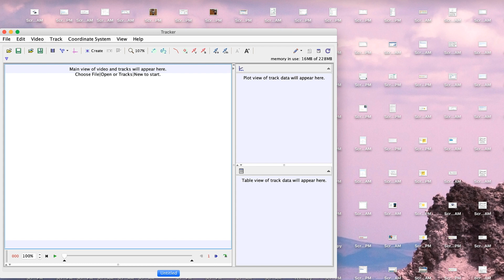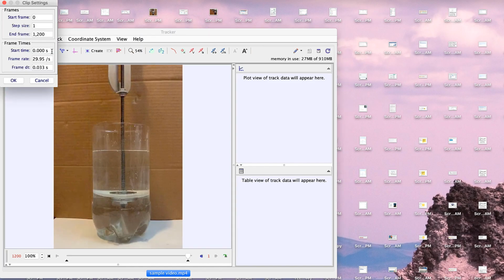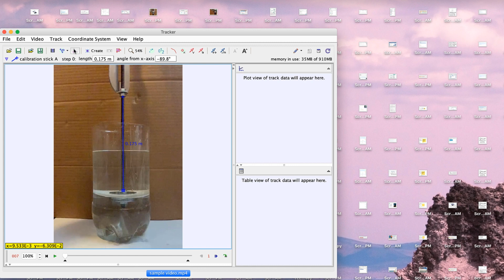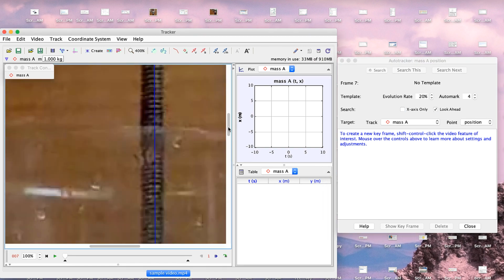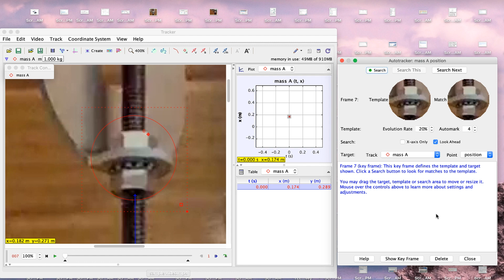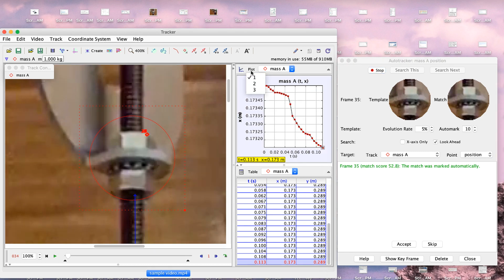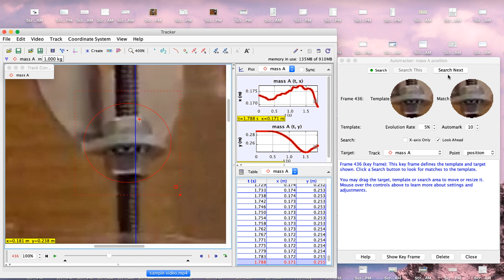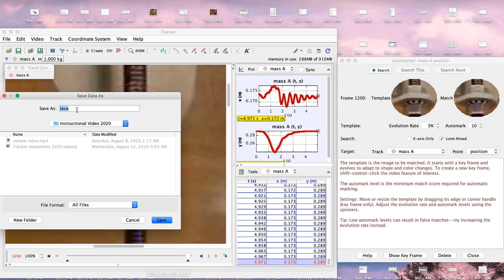Using Tracker for Video Motion Capture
Instructions on auto-tracking points in a slow motion video to output motion data for physics experiments